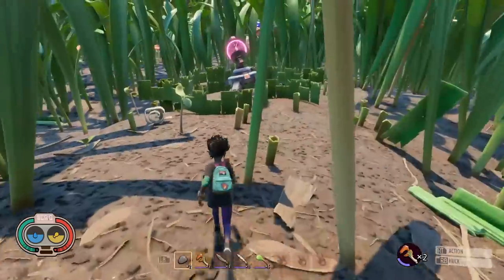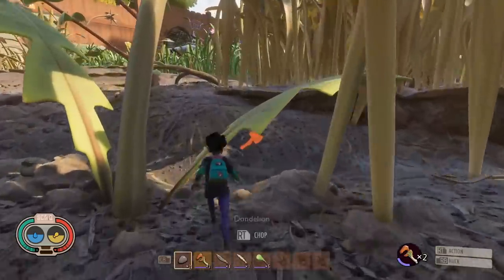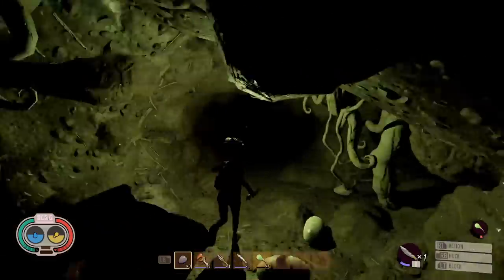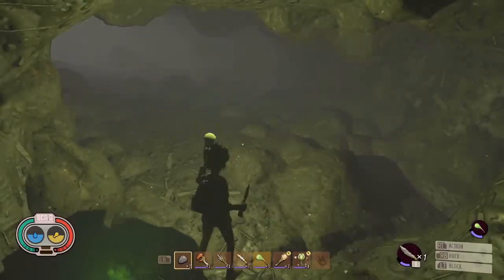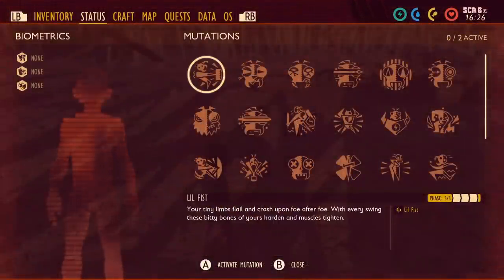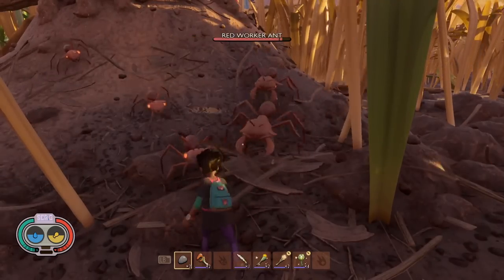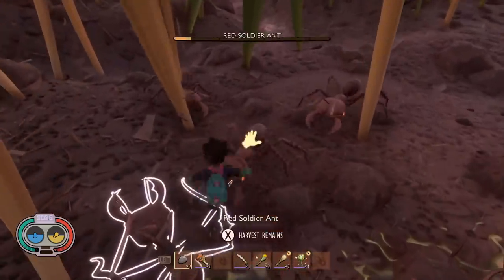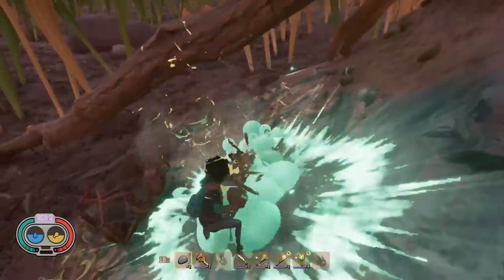GROUNDED TOP 5 Useless/Worst Items And How To Improve Them! (Community Voted)